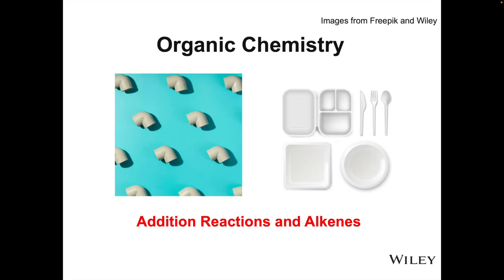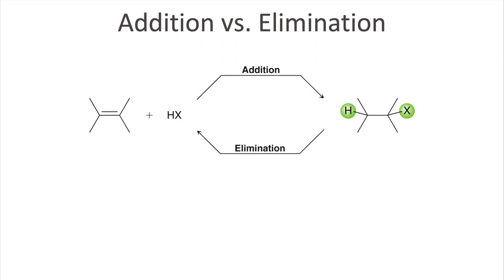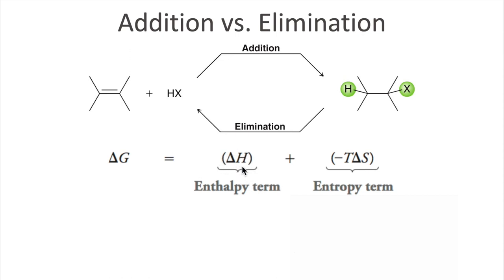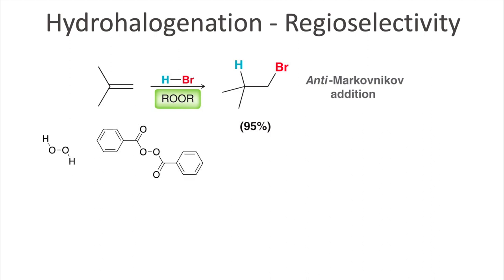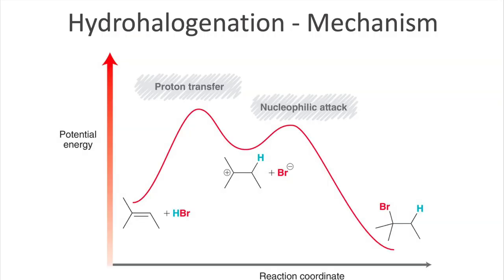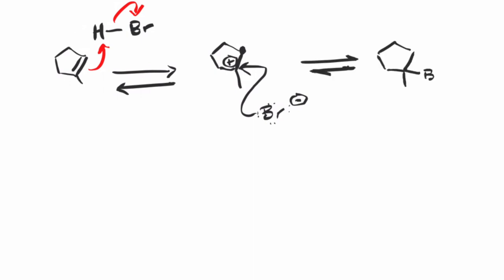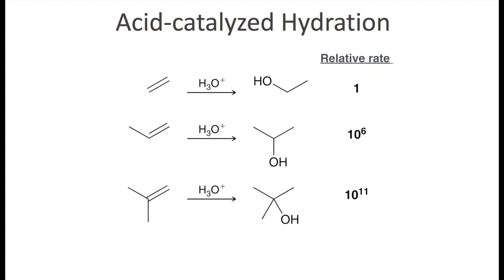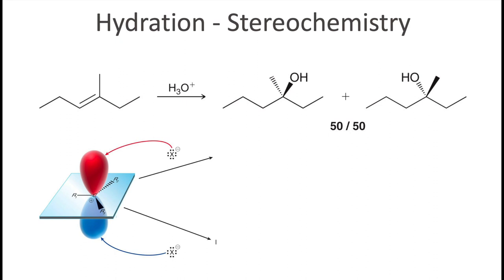Lec 19 Intro Alkene Addition, Hydrohalogenation, Acid Catalyzed Hydration | Chapter 8 (Part 1 of 3)